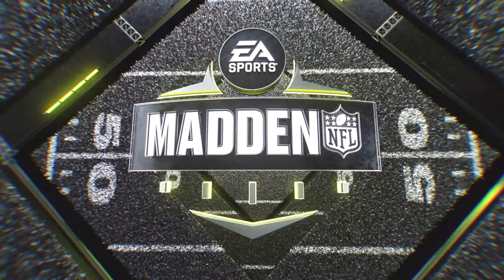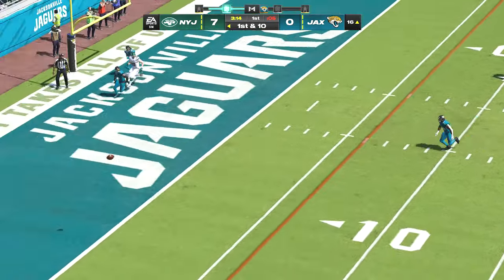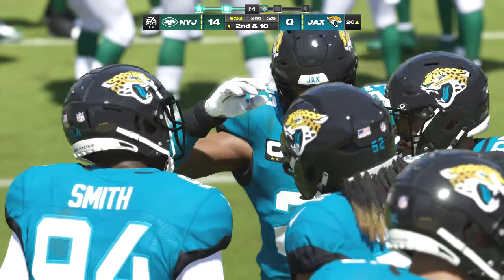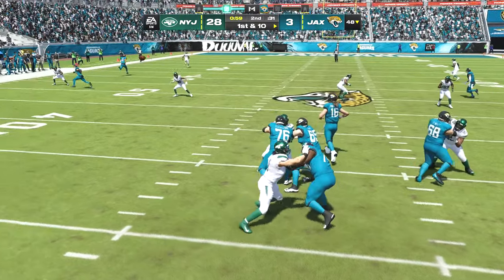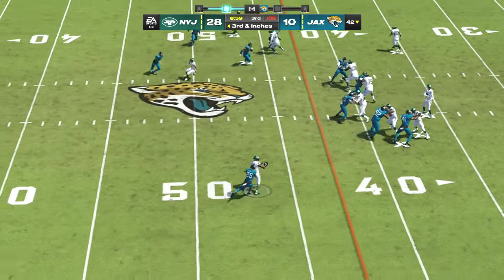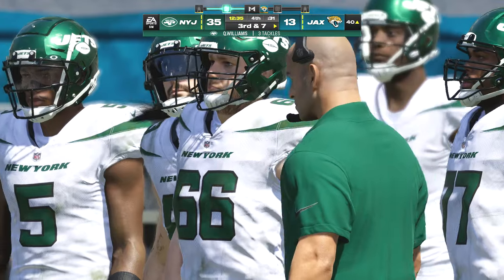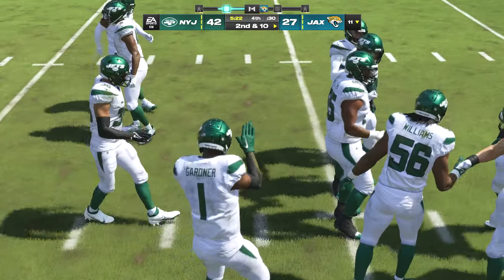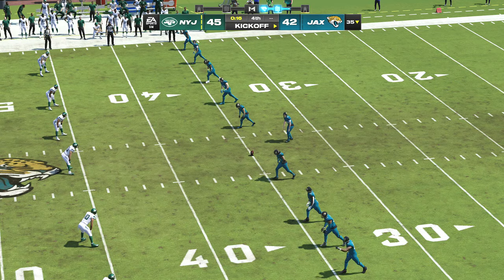Madden NFL 24 - New York Jets (6-7) Vs Jacksonville Jaguars (7-6) PS5 Week 15 (Madden 25 Rosters)